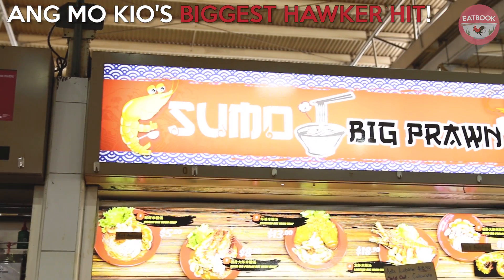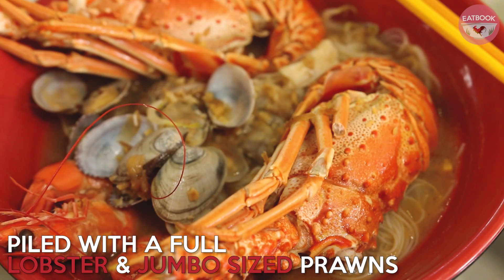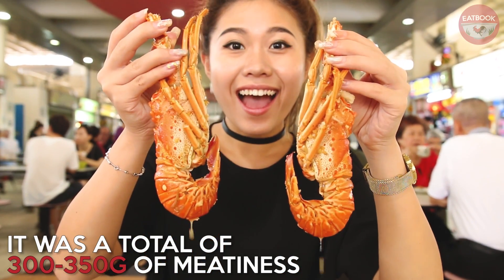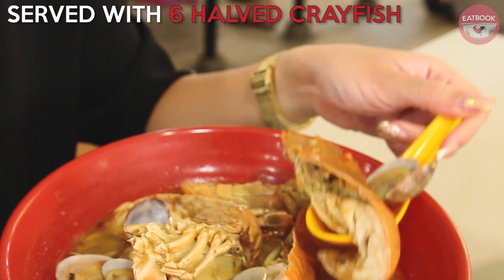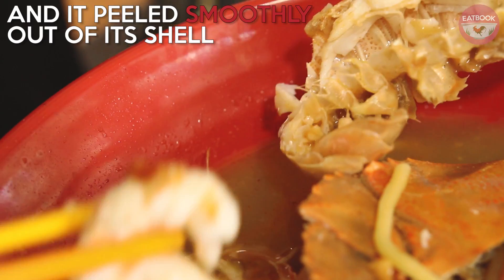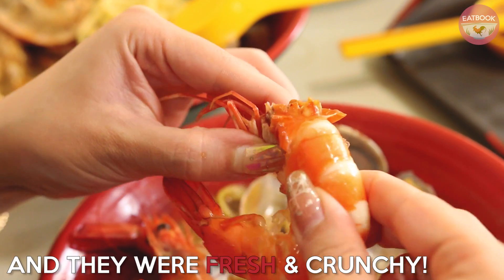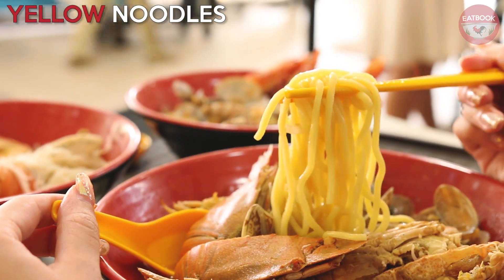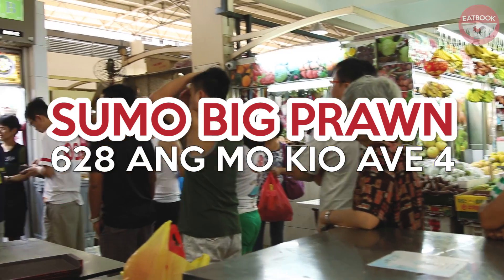Sumo Big Prawn - Lobster, Crayfish And Giant Prawn Mee At Ang Mo Kio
Sumo Big Prawn took the food scene by storm with gigantic prawns that are even bigger than our faces! As if that's not enough, they've also got choices like lobster and crayfish that'll make your prawn mee even more shiok. At just $8 at a hawker centre at Ang Mo Kio, it's no wonder there's a perpetual queue at the stall.